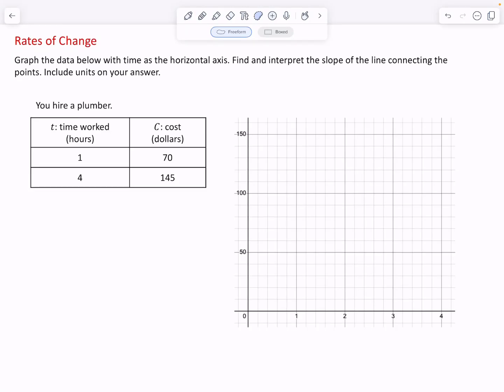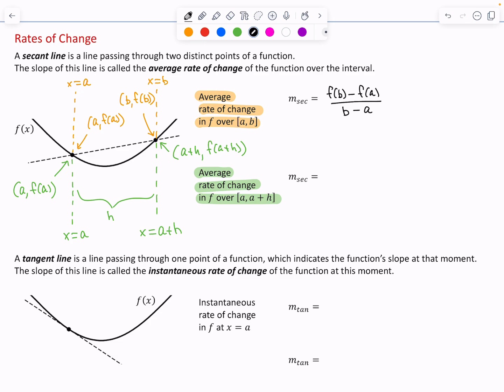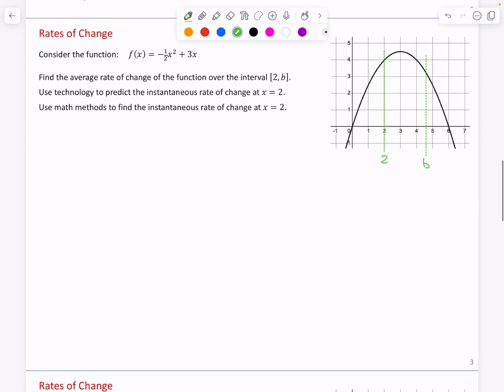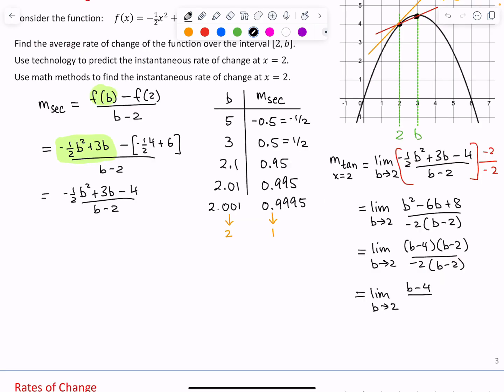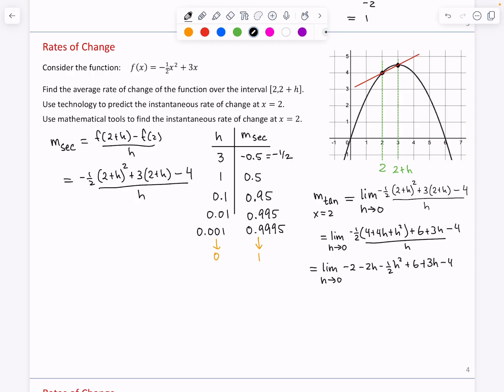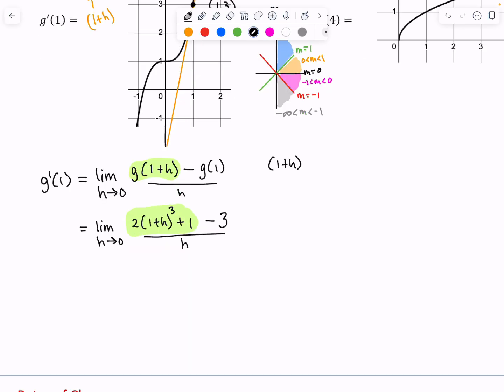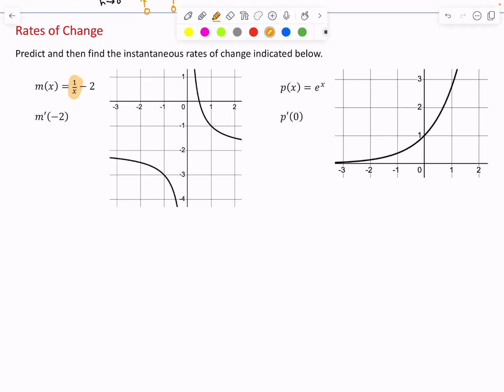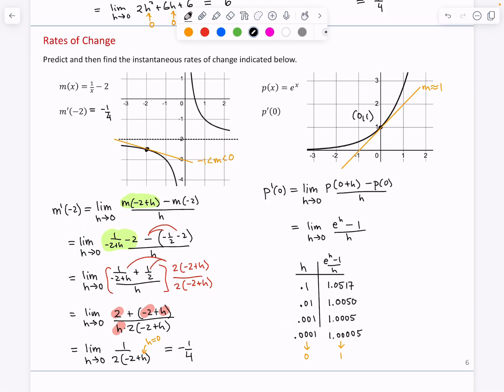Calculus 1: Rates of Change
Covers finding average rates of change (slopes of secant lines) over intervals of the form [a,b] and [a,a+h]. Also discusses using both forms to find the instantaneous rate of change (or slope of the tangent line) at x=a.

0:00 Page 1 Review of slope and rate of change
1:50 Page 2 Secant vs tangent lines and rates of change
6:34 Page 3 [a,b] method for average and instantaneous rates of change
11:05 Page 4 [a,a+h] method for average and instantaneous rates of change
14:30 Page 5 Finding instantaneous rates of change
20:08 Page 6 Finding more instantaneous rates of change